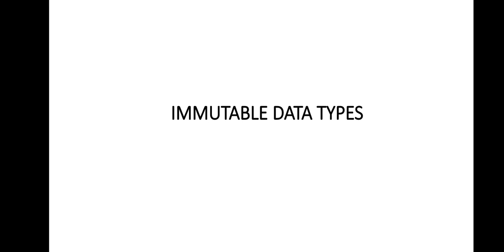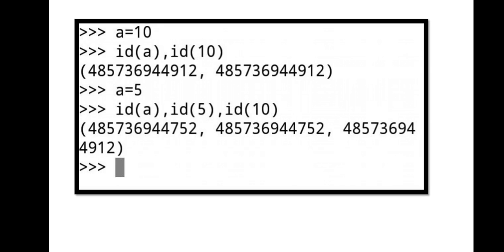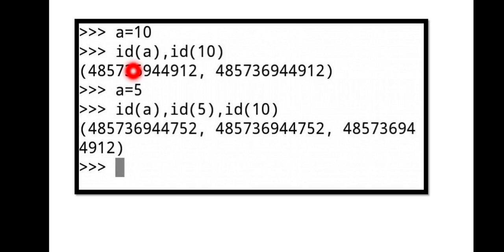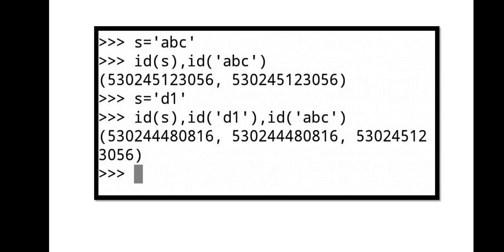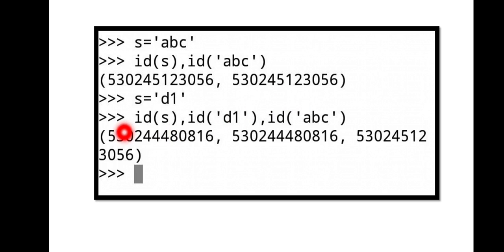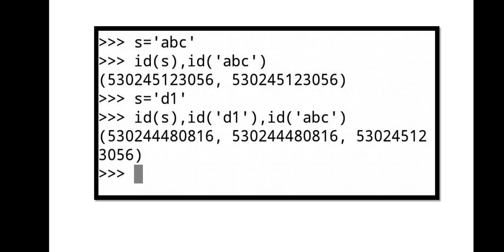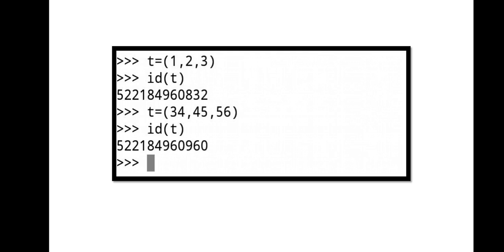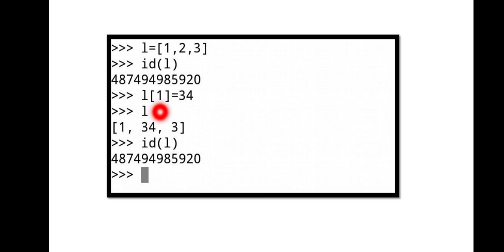Mutable and immutable data types